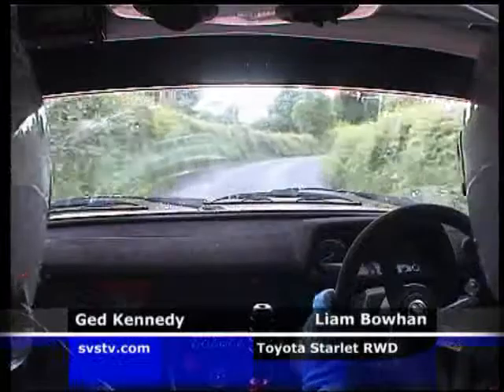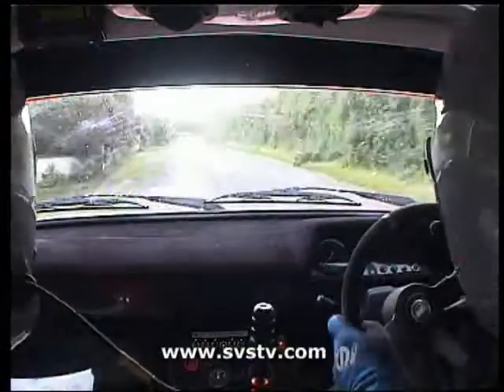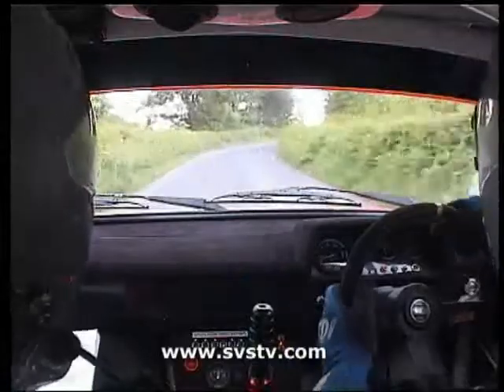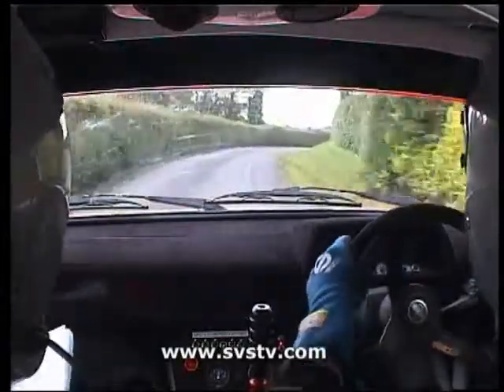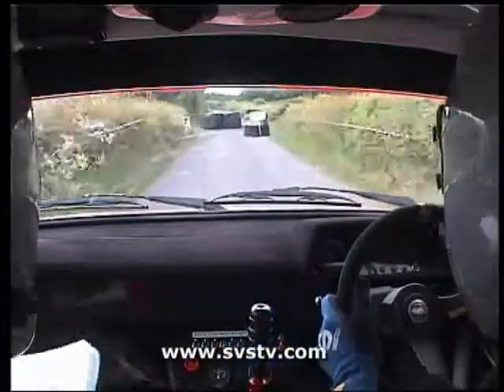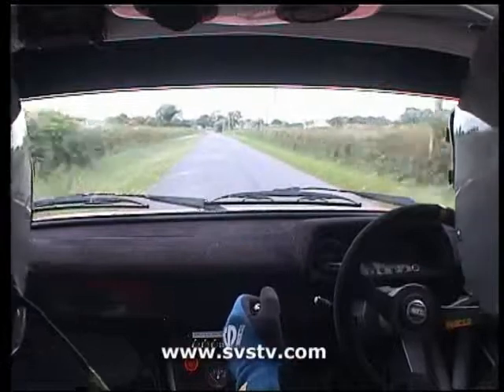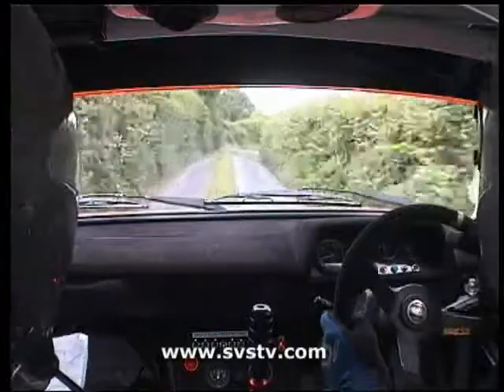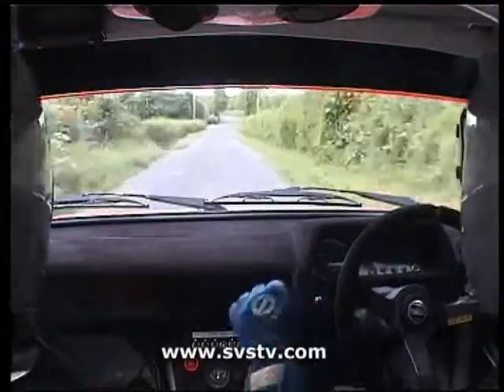2012 Laois Heartlands Rally - Liam Bowhan & Ged Kennedy - Stage 3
SVS Incar camera Footage of Liam Bowhan & Ged Kennedy in their Toyota Starlet RWD.
Upload Requested By: Liam Bowhan.

This is Stage 3 of the 2012 O'Loughlins Hotel Laois Heartlands Rally.

for more details & videos...